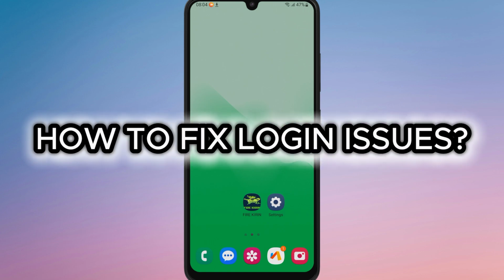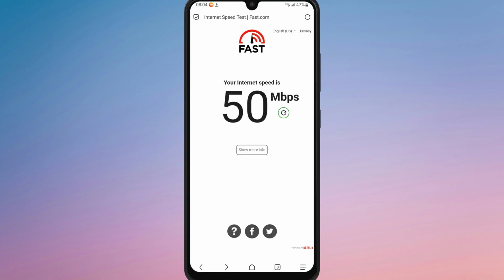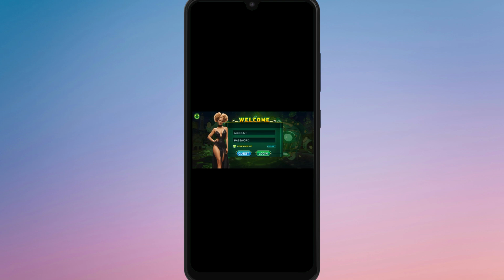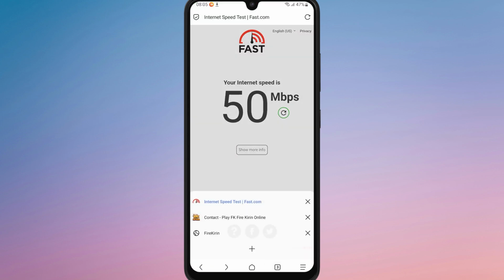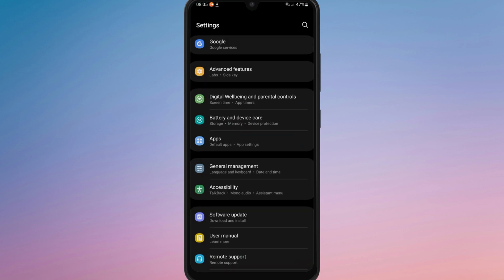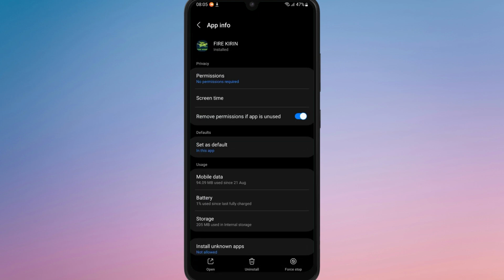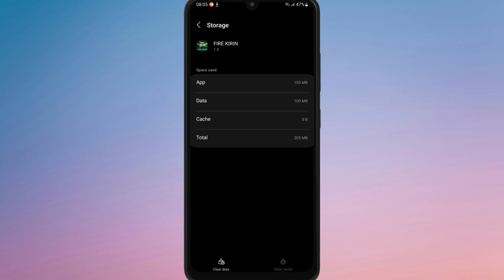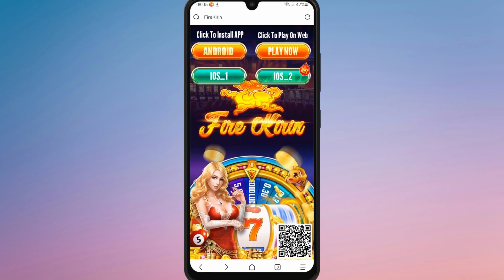How to Fix FireKirin Login Issues 2025?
Having trouble logging into FireKirin? In this complete step-by-step guide, we’ll show you how to fix FireKirin login issues quickly and easily. First of all, check your internet connection to ensure it is stable, as weak connections can prevent successful login. Make sure you are entering the correct account credentials, including username and password, and check for typos, uppercase letters, or extra spaces. If you forgot your password, use the Forgot Password option to reset it, or contact FireKirin support for further assistance. Clearing the app cache and updating to the latest version can also resolve login problems. Following these steps will help you regain access to your FireKirin account and enjoy uninterrupted gameplay.